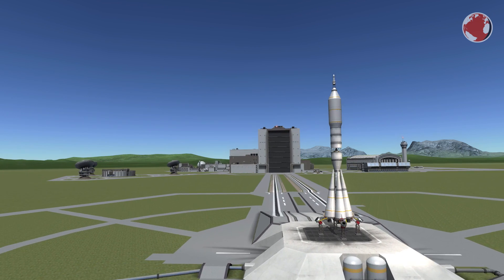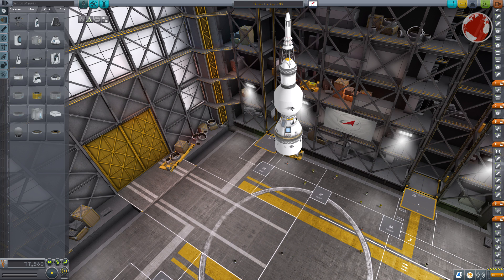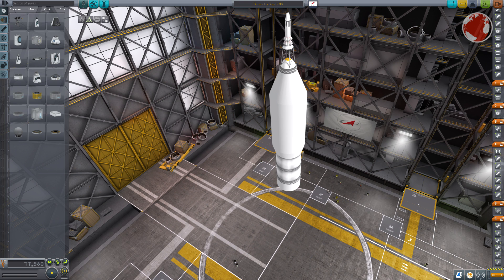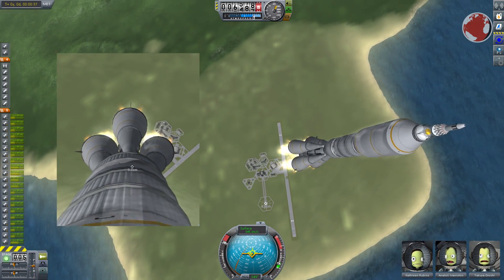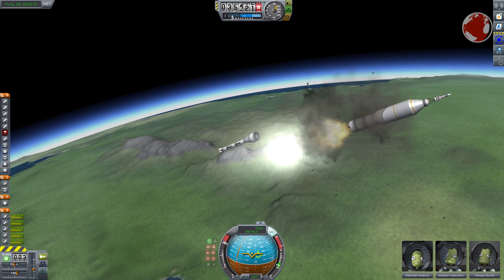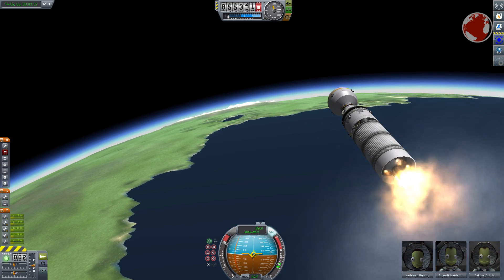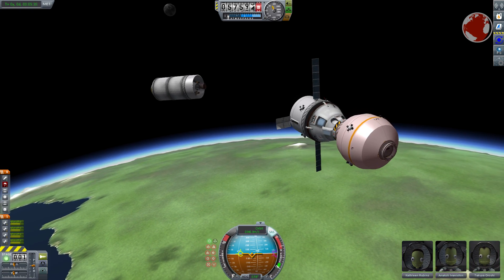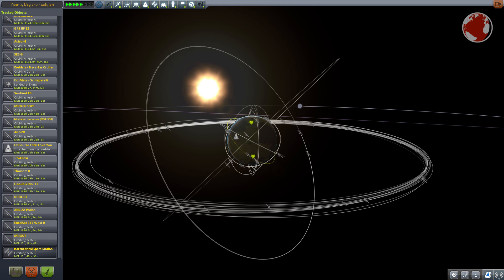Soyuz Launch | Soyuz MS-01 Exp. 48 | KNews #48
Soyuz launches with the upgraded Soyuz MS-01 spacecraft carring Exp. 48 from Baikonur Kazakhstan on June 7th @ 1:36 UTC.

stock KSP 1.1 .craft (work in progress)

KSP Mods used: DistantObject, PersistentRotation, PLanetShine, RealPlume, SmokeScreen

### MUSIC ###